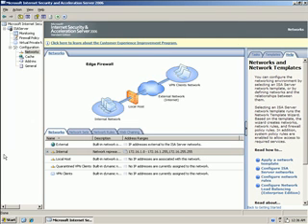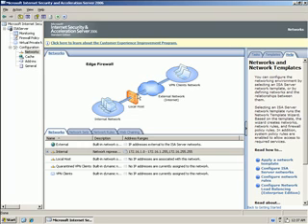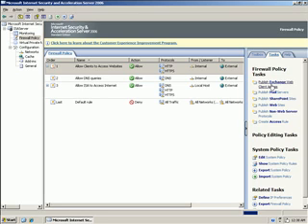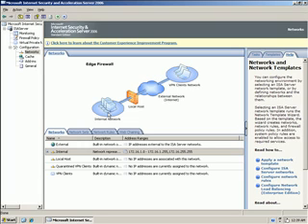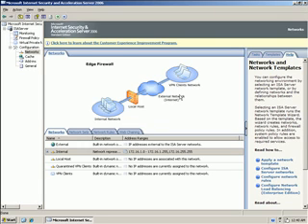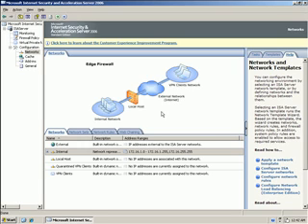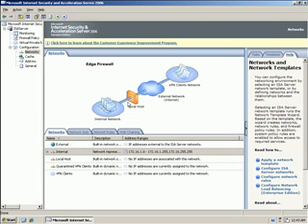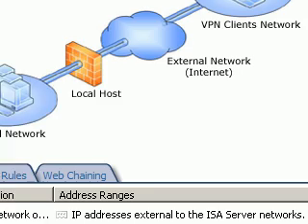An Introduction to ISA Server 2006: What Is ISA Server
So what exactly is ISA Server? ISA Server, which stands for Internet Security and Acceleration Server, is Microsoft's software-based firewall, proxy, and web caching service/product. Now what does all of that mean? This video helps explain it!

Highlights from this video:

    * What is a firewall and how does it help protect my network?
    * How ISA Server uses policies to control traffic
    * How web caching and the web cache work

Author: Grant Moyle